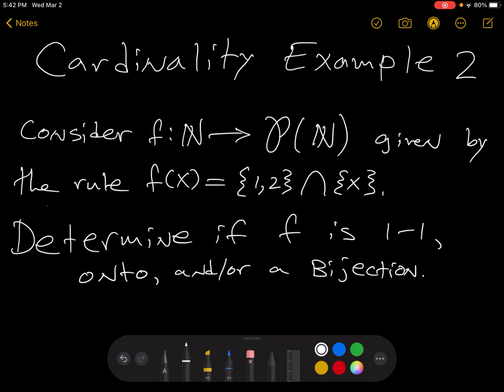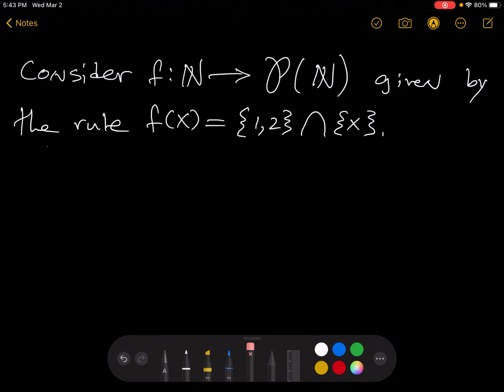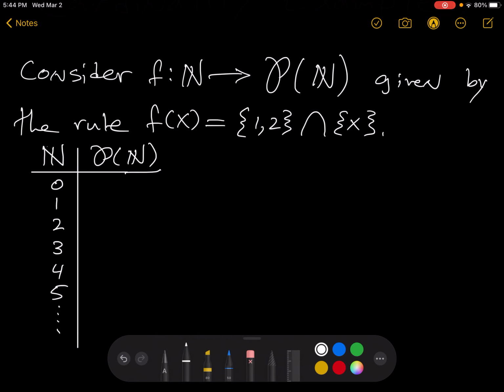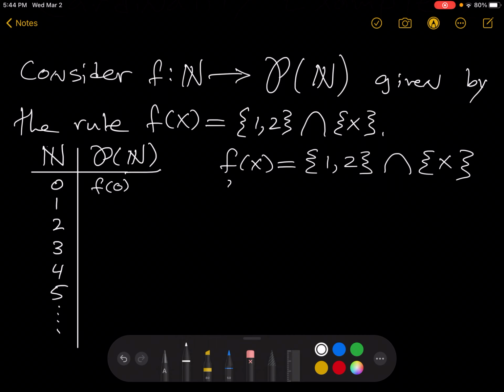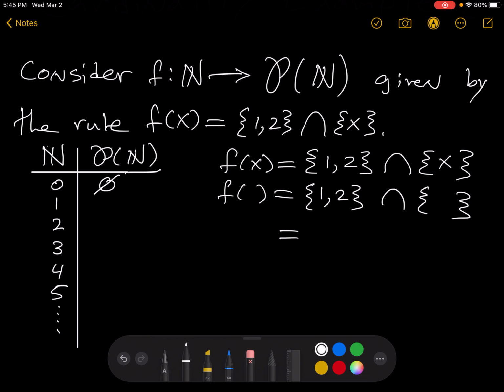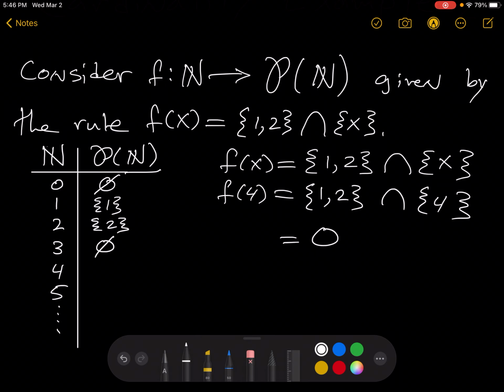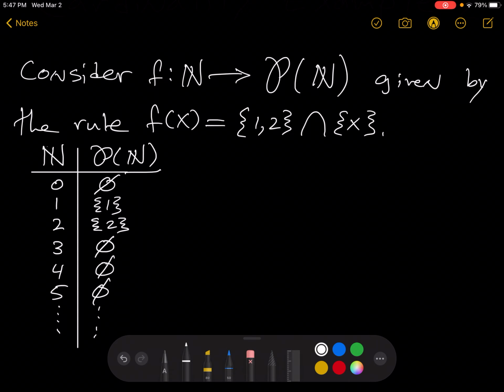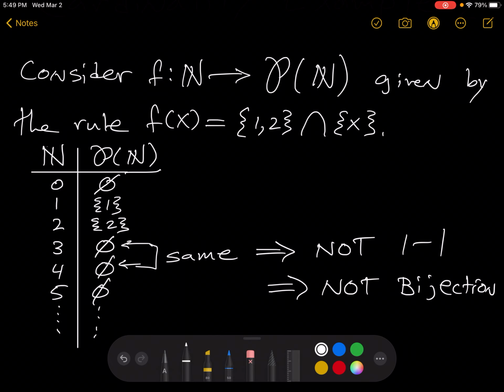Cardinality Example 2